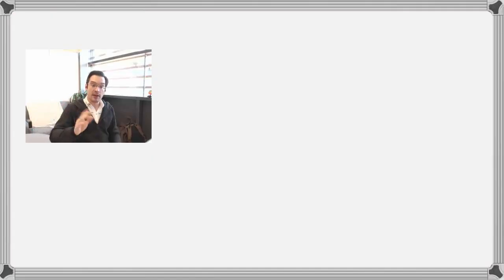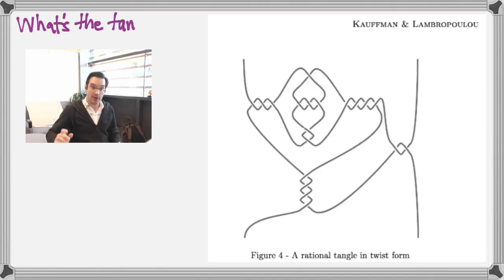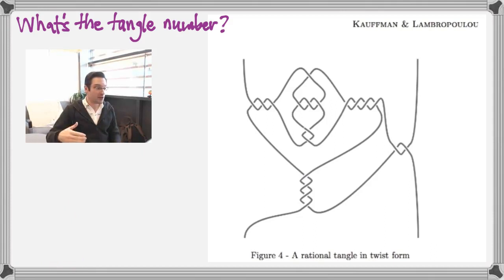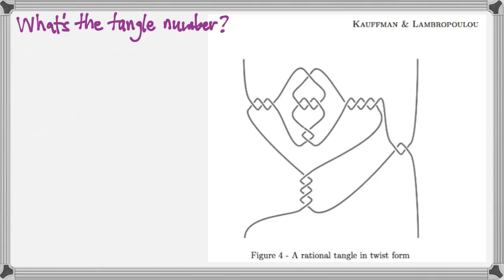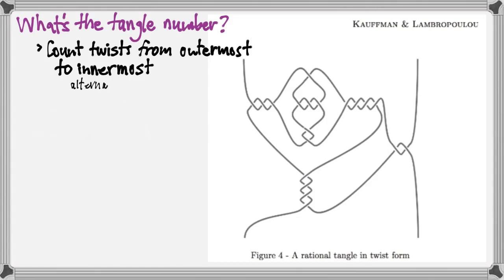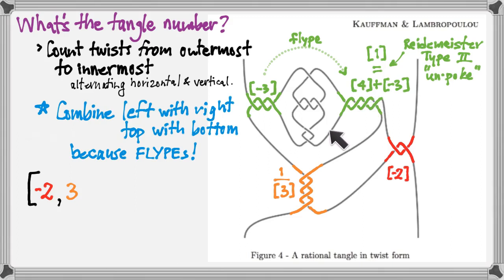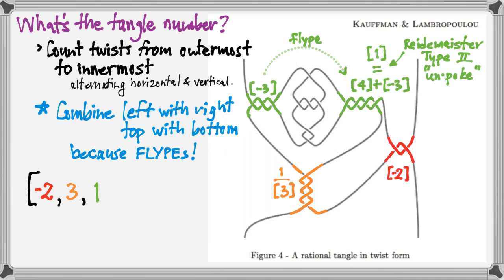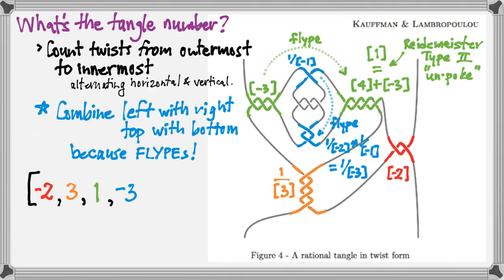596.3d Computing tangle numbers with continued fractions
Continued fraction representation is the bridge between rational tangles and rational numbers. Here's a computational example of how to convert from tangle to number, and from number to tangle.